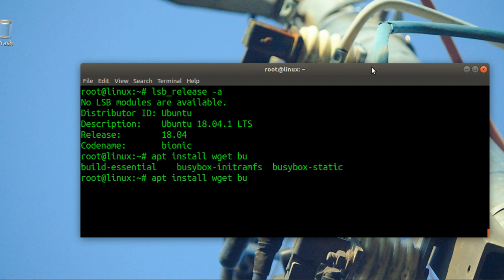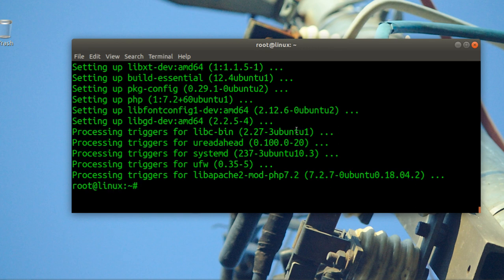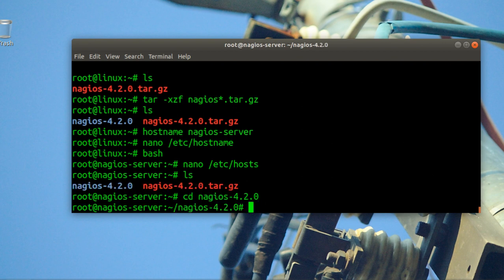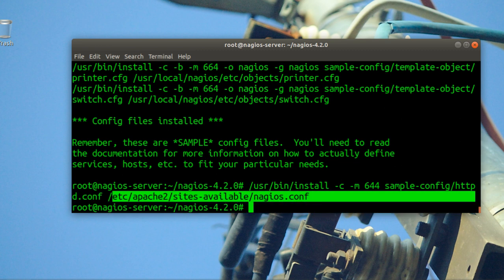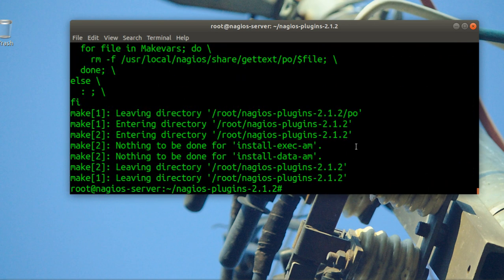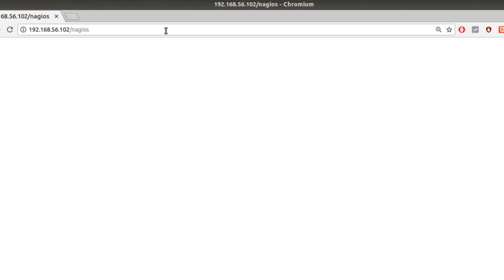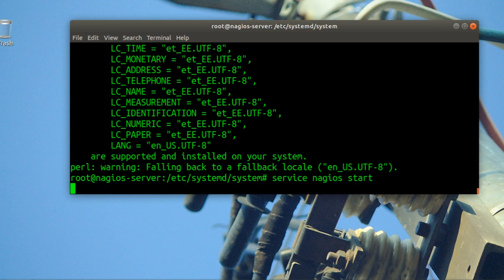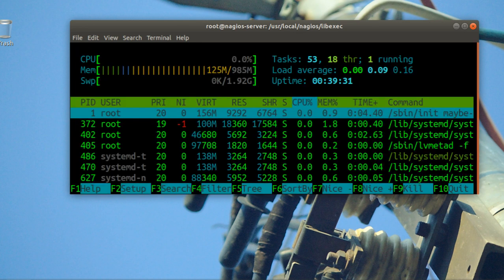Nagios installation 4.2.0 (Ubuntu Server 18.04.1 LTS)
Why Nagios:
Open-source
Customized Dashboards
Ease of Use
Infinite Scalability
Data in Real Time
Network Security
* Starting with the installation
Installing the prerequisites:
$ sudo apt install wget build-essential apache2 php libapache2-mod-php7.2 php-gd libgd-dev unzip postfix

User and group configuration
$ useradd nagios
$ groupadd nagcmd
$ usermod -a -G nagcmd nagios
$ usermod -a -G nagios,nagcmd www-data

$ tar -xzf nagios*.tar.gz

You will have to configure it with the user and the group you have created earlier
$ ./configure --with-nagios-group=nagios --with-command-group=nagcmd
$ make all
$ make install
$ make install-commandmode
$ make install-init
$ make install-config
$ /usr/bin/install -c -m 644 sample-config/httpd.conf /etc/apache2/sites-available/nagios.conf

Copy evenhandler directory to the nagios directory
$ cp -R contrib/eventhandlers/ /usr/local/nagios/libexec/
$ chown -R nagios:nagios /usr/local/nagios/libexec/eventhandlers

$ tar -xzf nagios-plugins*.tar.gz

Install the Nagios plugin's with the commands below
$ ./configure --with-nagios-user=nagios --with-nagios-group=nagios --with-openssl
$ make
$ make install

You can find the default configuration of Nagios in /usr/local/nagios/. We will configure Nagios and Nagios contact. Edit default nagios configuration with nano

$ nano -c /usr/local/nagios/etc/nagios.cfg
uncomment line 51 for the host monitor configuration.

Add a new folder named servers.
$ mkdir -p /usr/local/nagios/etc/servers

Change the user and group for the new folder to nagios:
$ chown nagios:nagios /usr/local/nagios/etc/servers

Enable Apache modules
$ sudo a2enmod rewrite
$ sudo a2enmod cgi

You can use the htpasswd command to configure a user nagiosadmin for the nagios web interface

$ sudo htpasswd -c /usr/local/nagios/etc/htpasswd.users nagiosadmin

Enable the Nagios virtualhost
$ sudo ln -s /etc/apache2/sites-available/nagios.conf /etc/apache2/sites-enabled/

Start Apache
$ service apache2 restart

When Nagios starts, you may see the following error
Starting nagios (via systemctl): nagios.serviceFailed
DON'T WORRY WE CAN FIX IT
FOLLOW THE COMMANDS
$ cd /etc/init.d/
If you could find the nagios file there in the folder
$ cp /etc/init.d/skeleton /etc/init.d/nagios
$ nano /etc/init.d/nagios
Paste this code at the end of the file
DESC="Nagios"
NAME=nagios
DAEMON=/usr/local/nagios/bin/$NAME
DAEMON_ARGS="-d /usr/local/nagios/etc/nagios.cfg"
PIDFILE=/usr/local/nagios/var/$NAME.lock
Make it executable and start Nagios
$ chmod +x /etc/init.d/nagios
$ service apache2 restart
WE DIDN'T FINISH YET
First we are going to create/change the nagios.service
$ nano /etc/systemd/system/nagios.service
Paste the following code of the file
[Unit]
Description=Nagios
BindTo=network.target

[Install]
WantedBy=multi-user.target

[Service]
User=nagios
Group=nagios
Type=simple
ExecStart=/usr/local/nagios/bin/nagios /usr/local/nagios/etc/nagios.cfg
We need to enable created nagios.service config
$ systemctl enable /etc/systemd/system/nagios.service
$ service nagios start
To check the service is working
$ service nagios status
Don't forget to install htop to monitor your memory
$ apt install htop